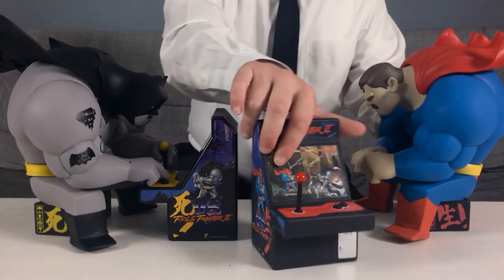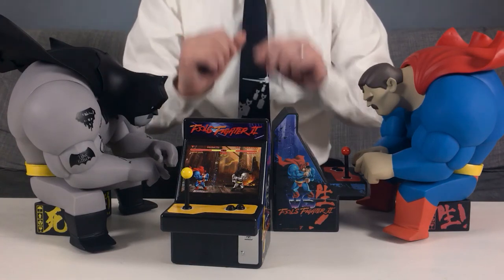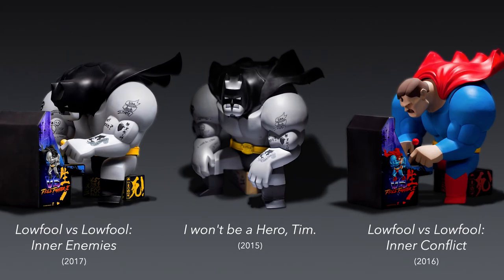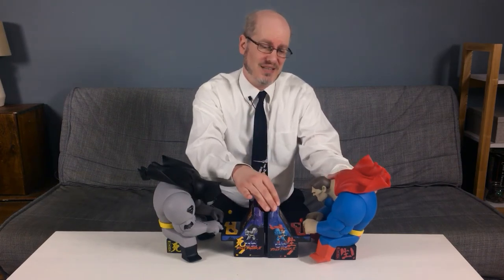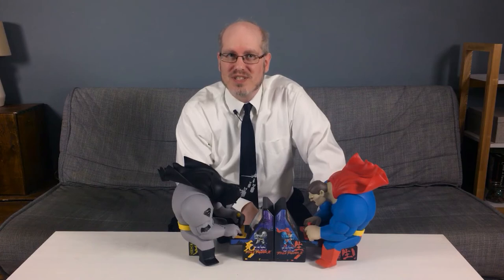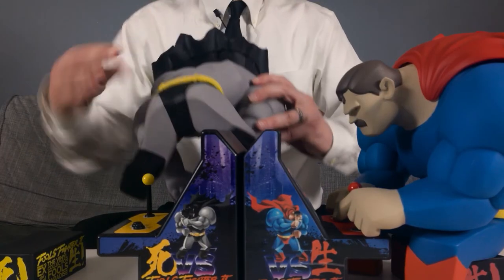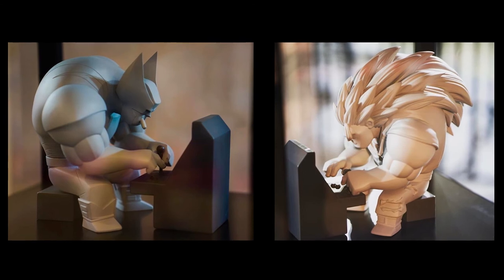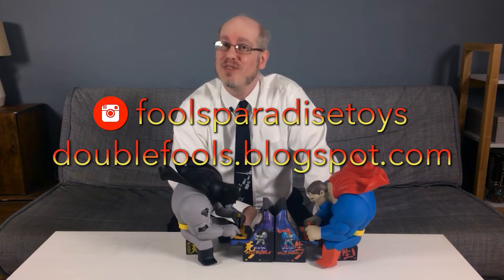Fools Paradise's Lowfool vs Lowfool: Inner Enemies Reviewed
This is a video review of Fools Paradise's Lowfool vs Lowfool: Inner Enemies. Made as a loving tribute (and parody) of the DC Comics' hero Batman, this vinyl figure set includes the brand's Lowfool character in highly stylized Dark Knight cosplay. What's he doing? Trying to win a match of Fools Fighter 2, which seems very similar to the old Street Fighter 2 arcade game…